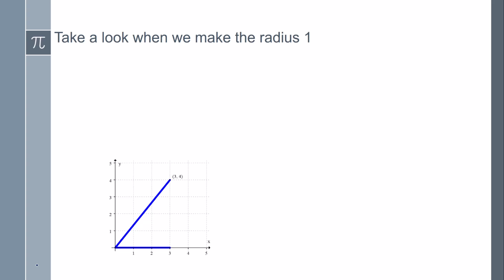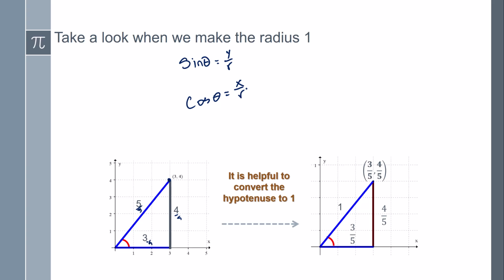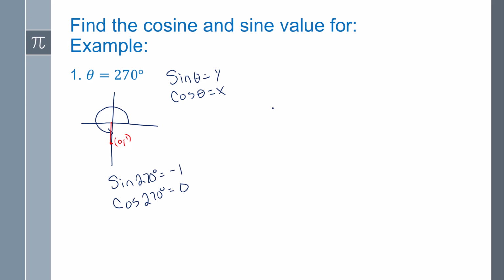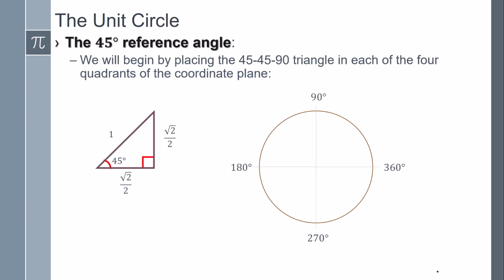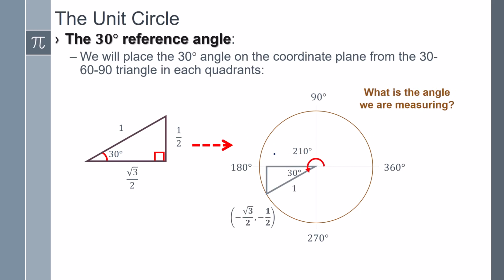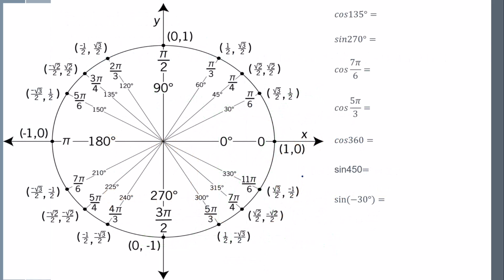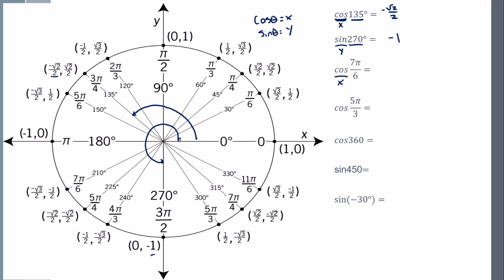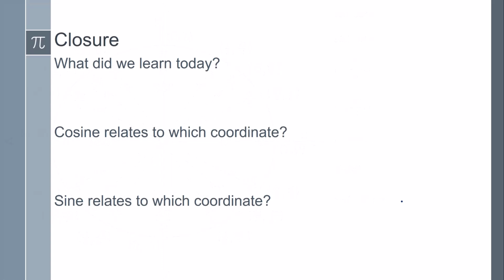Int 3 8.2.3